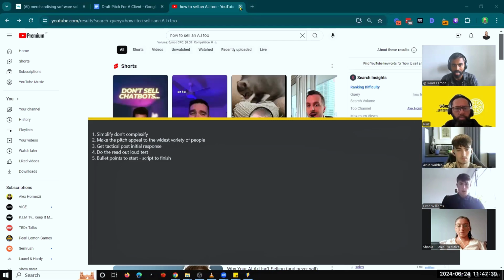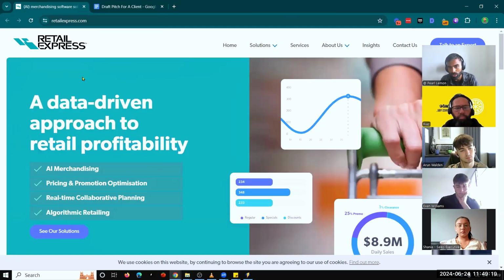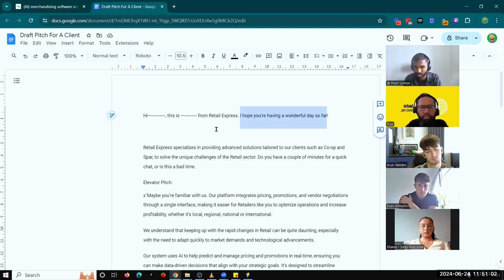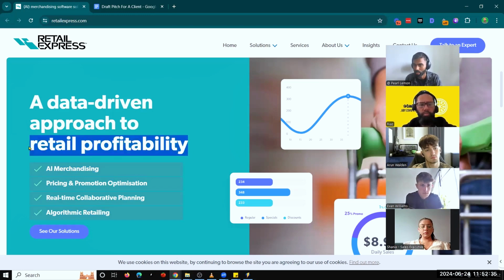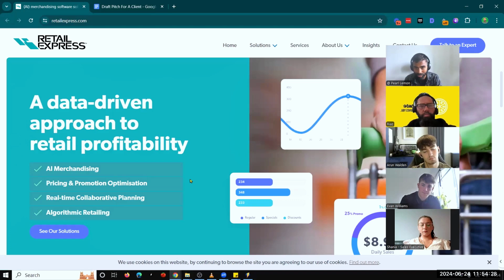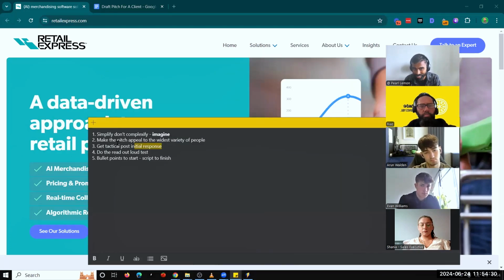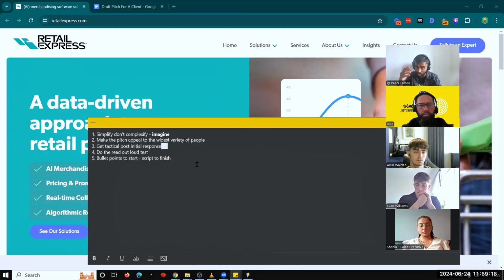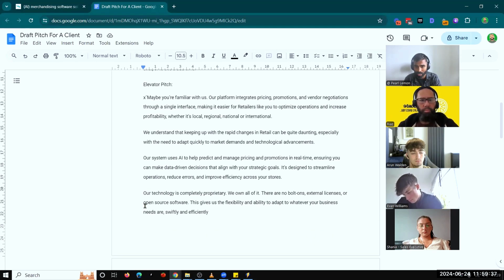How To Build A Killer Cold Calling Script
Hey, I'm Deepak Shukla! Today, I’m sharing how to create a killer cold-calling script that works. I’ll guide you on how to make a script that grabs attention, handles common objections, and helps you close more deals. Learn how to set up your message and adjust it for different people. Whether you’re new to cold calling or looking to improve your skills, this video is packed with easy tips to help you succeed. Watch now and boost your cold-calling game!

🔗 Timestamps:
0:00 - Introduction to Sales Scripts
2:00 - Crafting Your Sales Message
5:00 - Structuring Your Sales Script
8:00 - Customizing for Different Audiences
12:00 - Practicing and Refining Your Script
16:00 - Adapting During Live Sales Calls
20:00 - Reviewing and Updating Your Sales Script
23:00 - Summary and Key Takeaways

Step-by-Step Guide to Mastering Sales Scripts

0:00 to 2:00 - Introduction to Sales Scripts
Begin with an overview of what a sales script is and why it’s essential for effective selling. Discuss the objectives of a sales script and how it can enhance your sales strategy.

2:00 to 5:00 - Crafting Your Sales Message
Learn the fundamentals of crafting a compelling sales message. Focus on the importance of clear, persuasive language and how to align your message with your target audience’s needs.

5:00 to 8:00 - Structuring Your Sales Script
Explore the structure of a successful sales script, including how to open with a strong hook, present benefits, address objections, and close with a compelling call to action.

8:00 to 12:00 - Customizing for Different Audiences
Discover techniques for tailoring your sales script to various audience segments. This section covers how to adjust your approach based on different customer profiles and needs.

12:00 to 16:00 - Practicing and Refining Your Script
Understand the importance of practice in delivering an effective sales pitch. Learn methods for rehearsing and refining your script based on feedback and performance.

16:00 to 20:00 - Adapting During Live Sales Calls
Learn strategies for adapting your script during live sales calls based on the customer’s responses and reactions. This section emphasizes the need for flexibility and active listening.

20:00 to 23:00 - Reviewing and Updating Your Sales Script
Explore the process of reviewing and updating your sales script regularly to ensure it remains relevant and effective. This includes incorporating new insights and feedback to improve your script.

23:00 to 23:30 - Summary and Key Takeaways
Wrap up with a summary of the key points covered in the guide. Highlight the main takeaways for creating, practicing, and refining your sales script.

Who is Deepak Shukla? 🤔
Deepak Shukla is the Founder and CEO of Pearl Lemon, a multi-award-winning SEO agency based in London. With a dedication to bootstrapping and rapid growth, Deepak transformed Pearl Lemon from a modest start in his mum's home to a thriving £275k business in under 24 months.

A prominent figure in digital marketing, Deepak has been featured on TEDx, SEMrush, BBC, Chelsea FC, Appsumo, Bright Talks, and more. He’s renowned for his expertise in SEO and growth hacking.

Subscribe to his newsletter at Deepak’s Newsletter for valuable insights on making $50,000 from Facebook updates, lessons from 165 books, using WhatsApp for team management, and the story behind bootstrapping Pearl Lemon into a successful business.

🏆 DEEPAK’S ACHIEVEMENTS & EXPERIENCES 🏆
Trained as a British soldier
Completed 24 marathons and 3 ultramarathons (50-125km)
Competed in 2 Ironman races (South Africa & Holland)
Won a Muay Thai fight by TKO in Rio
Experienced homelessness for 1 week
Backpacker across 50+ countries
Lived in 9 countries: Amsterdam, Malaga, Malta, Lisbon, Turin, Rio, Lausanne, London, Tbilisi
Achieved 30+ scuba dives (PADI Rescue Diver)
Hitchhiked 1200+ km from London to Tallinn in 3.5 days
Sports 50+ tattoos
Performed with Rachel Kerr & Nate James
Warm-up act for Roll Deep
Managed 200+ clients in a music recording studio
Ran a tutoring company with £120k+ annual revenue
Raised £75k for an online education marketplace
Freelanced while traveling for 24 months
19 million views on Quora and 250k+ YouTube views
Taught 15k+ students on Udemy with 100+ reviews
Created 20+ Skillshare courses with 250+ followers
Built 15k LinkedIn connections
Featured in 21+ podcasts